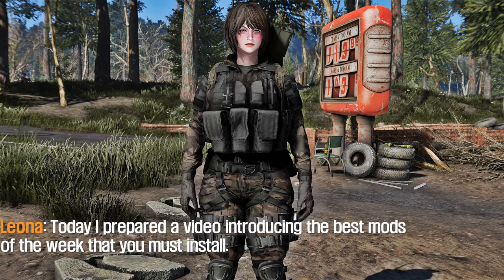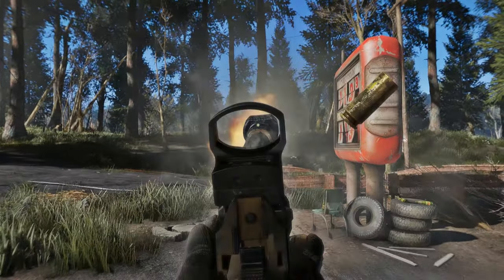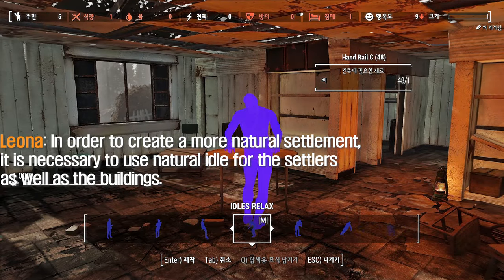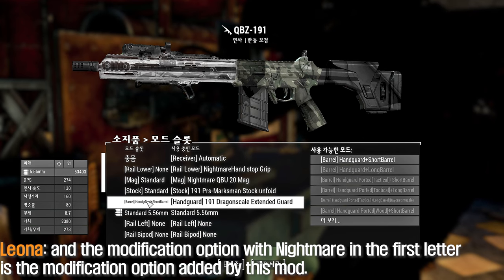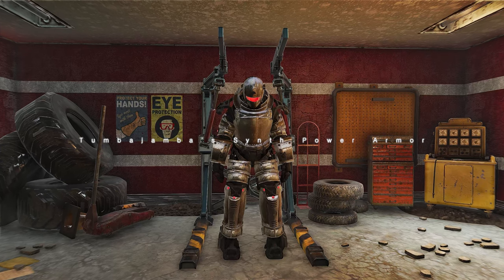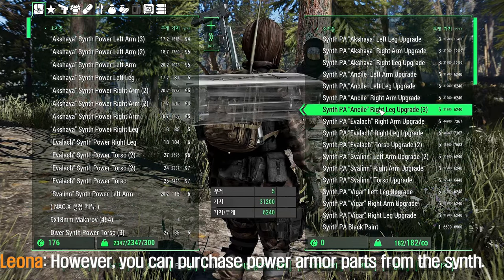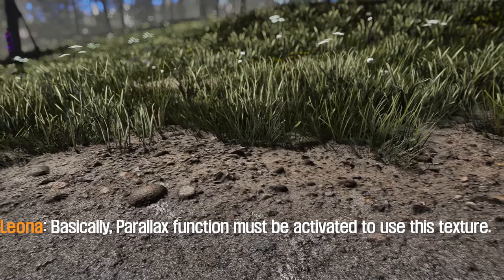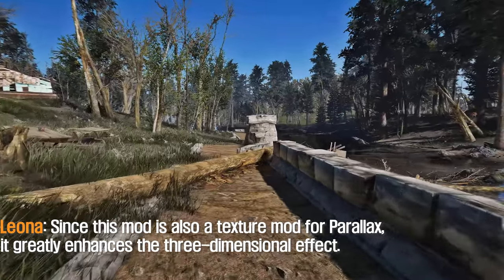FALLOUT4 MOD I Must-Have Weekly Best Mod I January 4 2023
I. PRESET
🔴 ARJAFIELD Custom Camera Preset Pack

II. CHAPTER

00:00 Intro

00:13 Beretta M9A3
1. Credit
- Ardent

2. Source

01:29 Workshop Vanilla Idles
1. Credit
- zed140

2. Source

02:17 QBZ191 - Nightmare Tactical Defense Inc. Addon Pack
1. Credit
- Archangel_Ops

2. Source

02:55 Cyberpunk 2077 - G-58 Dian
1. Credit
- resness

2. Source

03:48 Tumbajamba's Synth Power Armor
1. Credit
- tumbajamba
- RedLeviathan

2. Source

04:47 Shingen Mark V - Smart Submachine Gun by ARASAKA
1. Credit
- cyberArkhi

2. Source

05:35 NXGEN - Parallax Textures
1. Credit
- Tommy Creo

2. Source

06:12 Luxor's Stone Walls 4k Parallax
1. Credit
- luxor8071

2. Source

06:47 Outro

III. ARJA's Ultimate Modlist I 2023 January